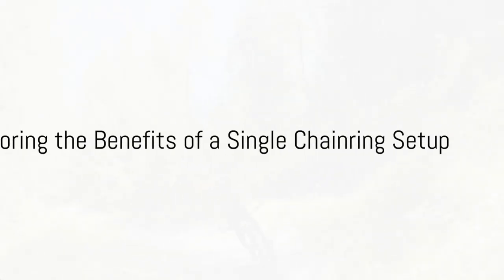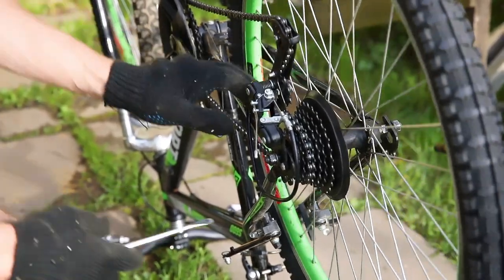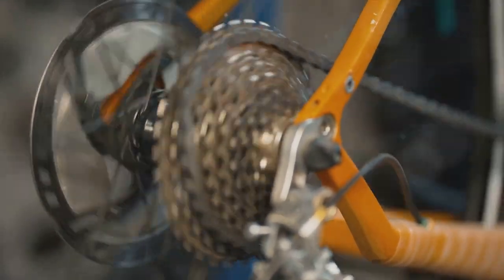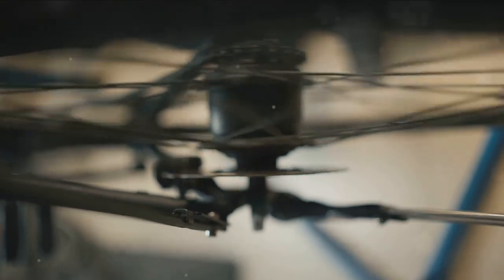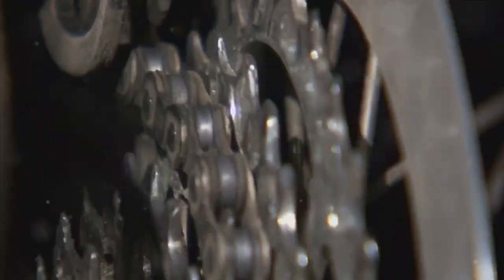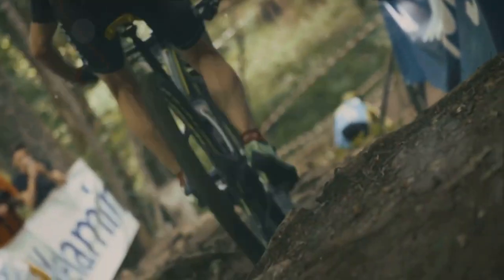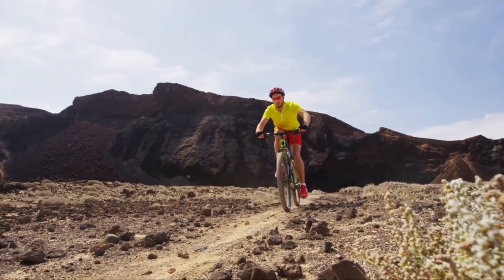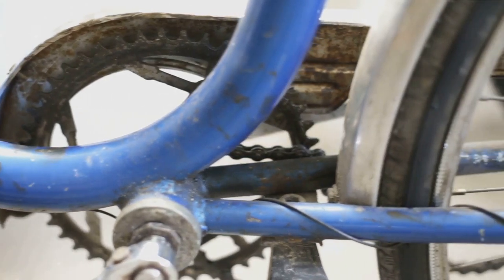Single crown on Mountain Bike PRO and CONS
Smash That “LIKE” Button if you enjoyed this Video